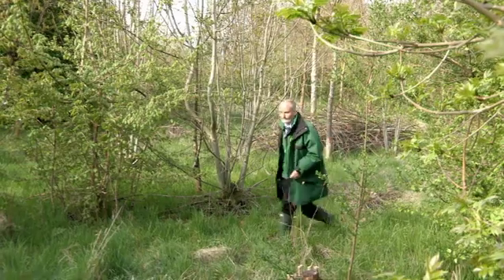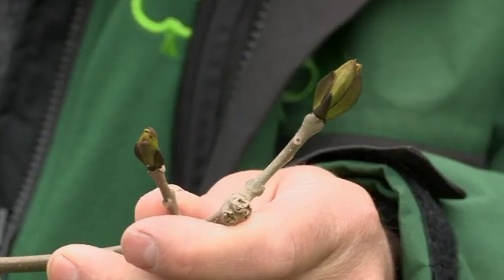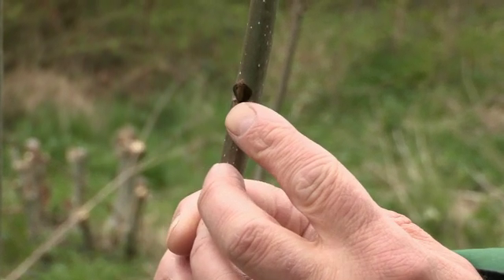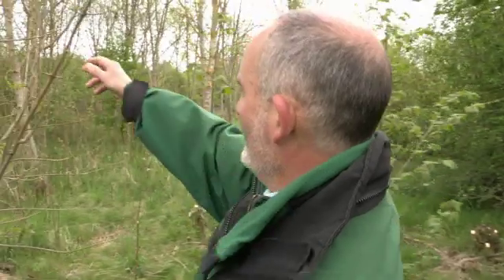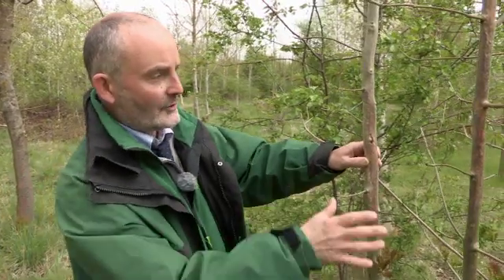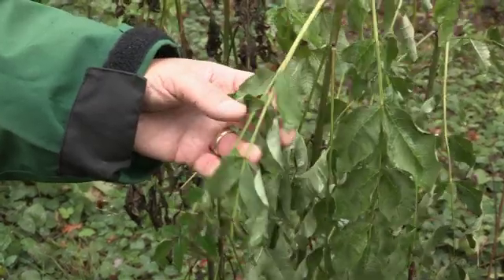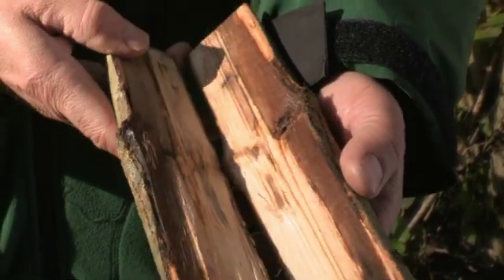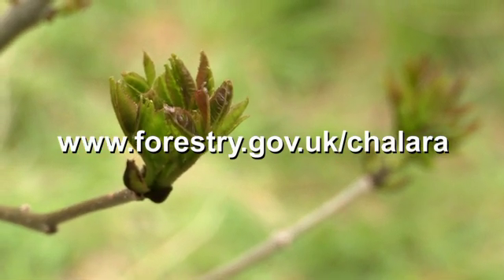Chalara ash dieback - spring symptoms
Steve Scott, Area Director for the Forestry Commission, shows how to spot ash dieback (Chalara fraxinea), in spring. If you want further information or want to report a suspected case please